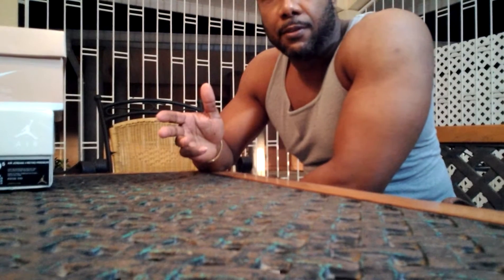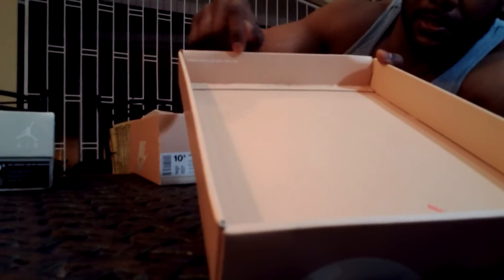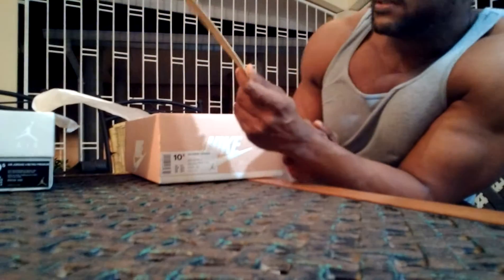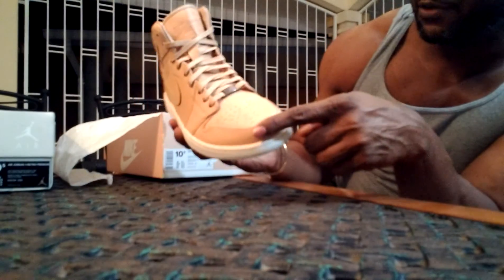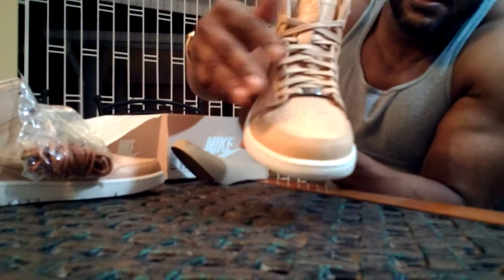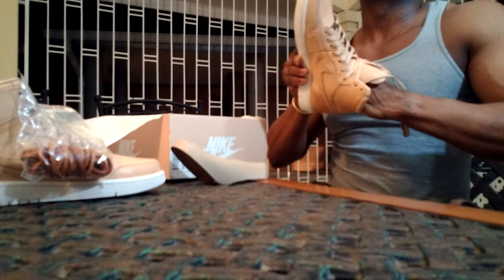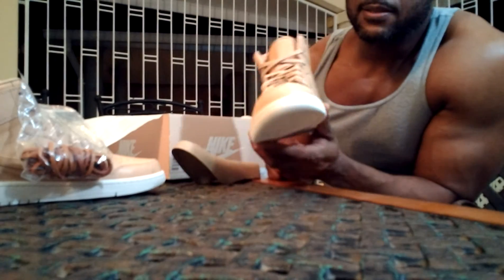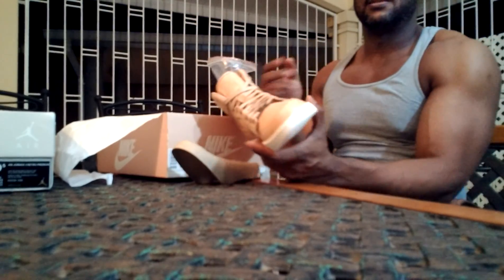Pinnacle Air Jordan 1 vachetta tan review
Air Jordan 1 pinnacle vachetta tan